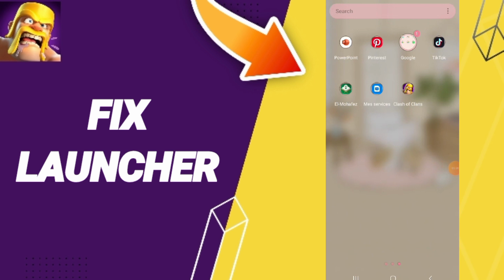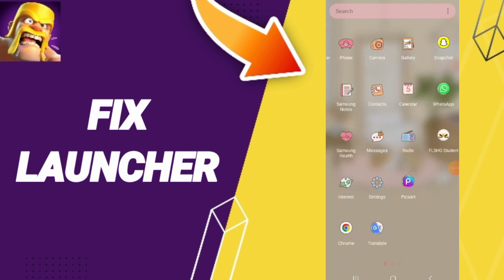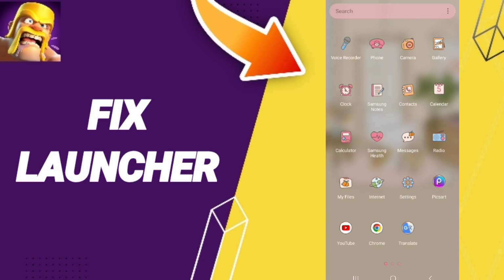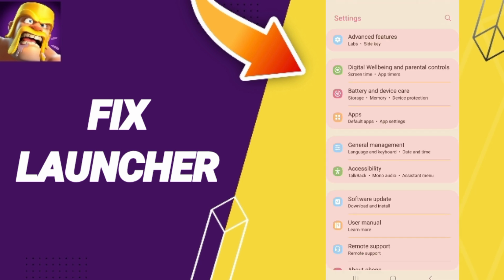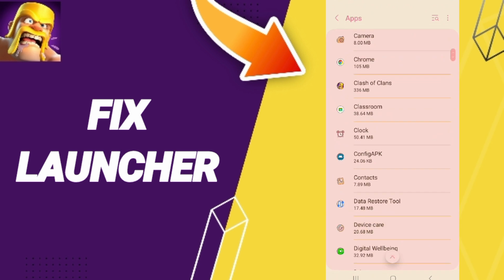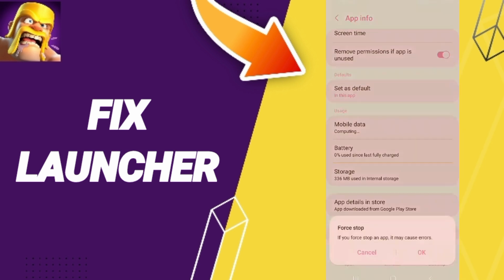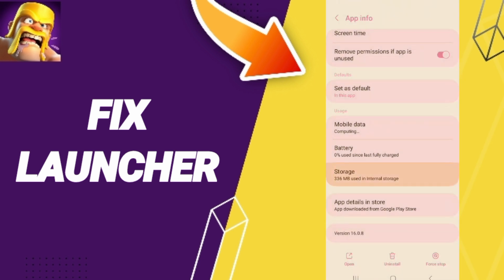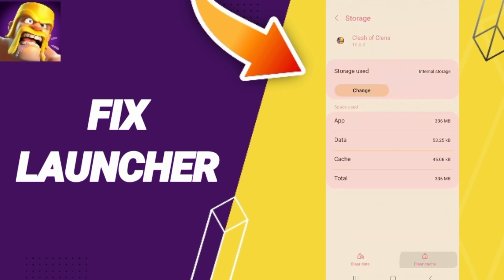How To Fix Launcher On Clash Of Clans App 2024